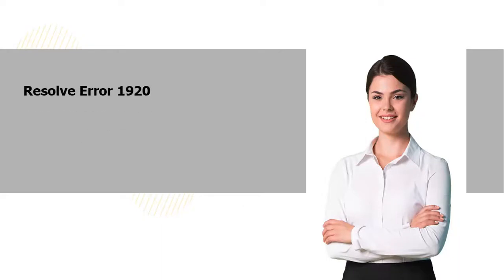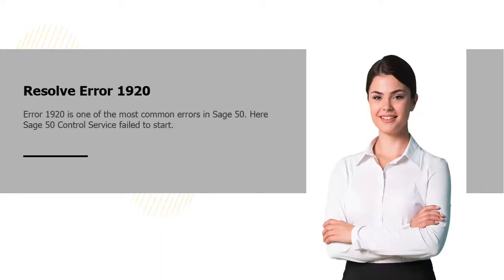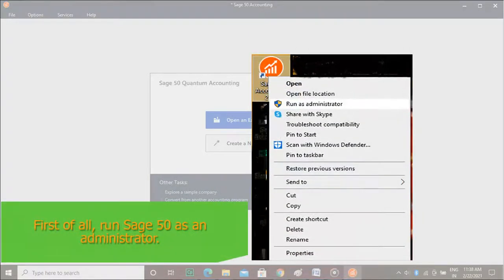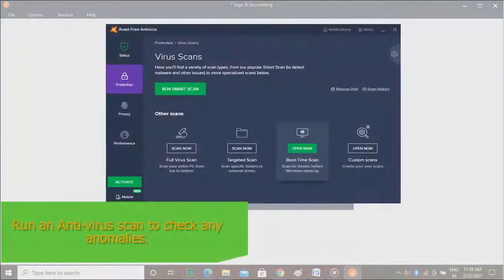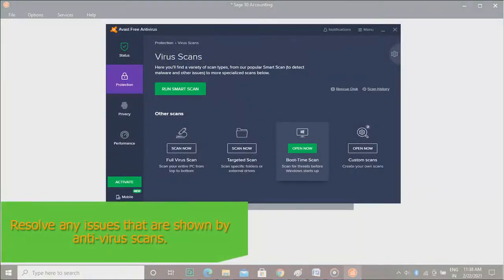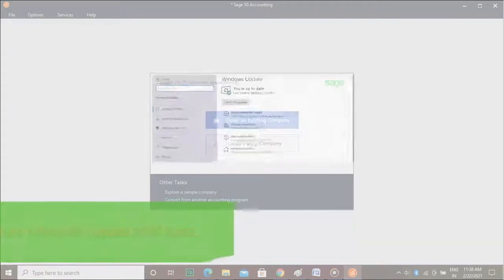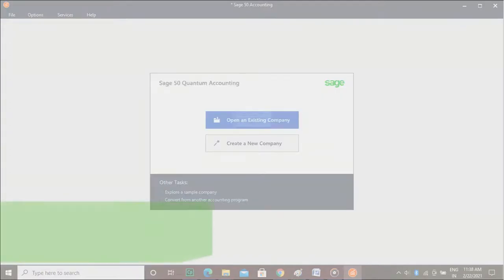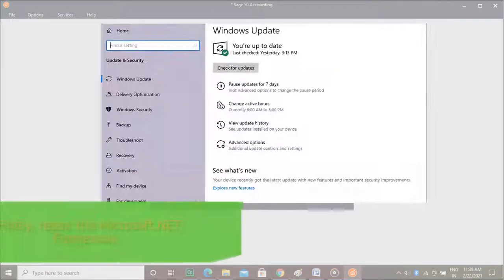How to Resolve Error 1920 in Sage 50?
Schedule a Meeting with Us Error 1920 is the most common errors encountered by Sage 50. The way to resolve the error is discussed in this video.